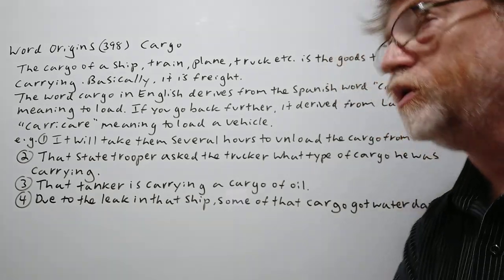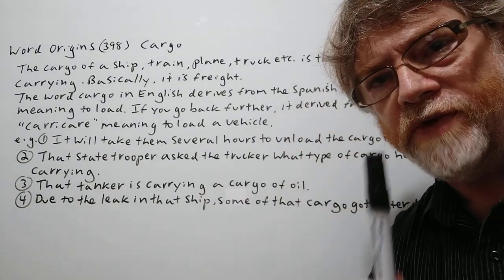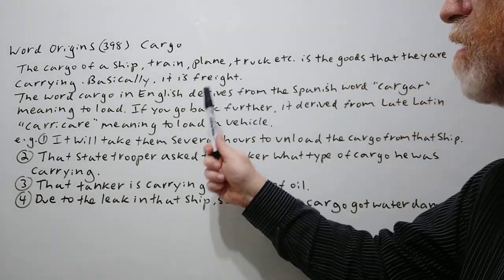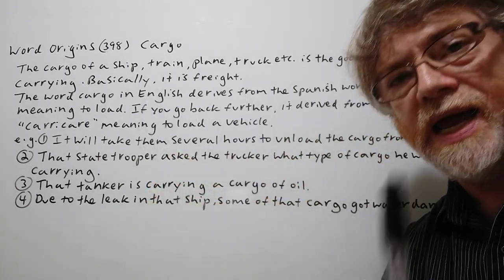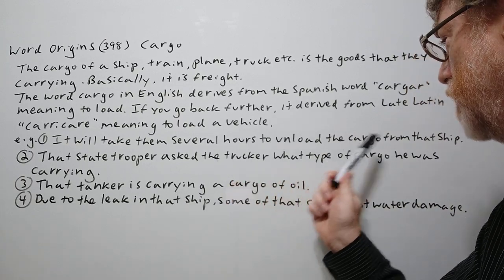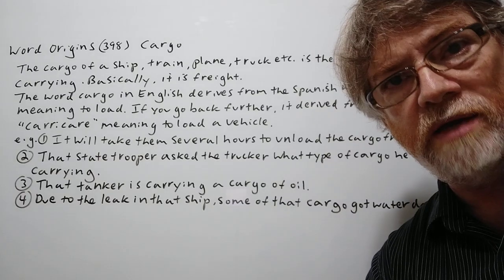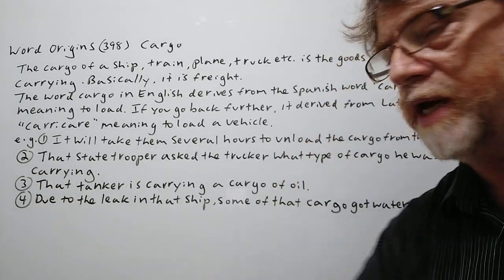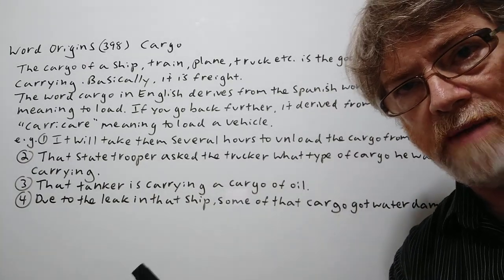Cargo - Word Origins (398) English Tutor Nick P